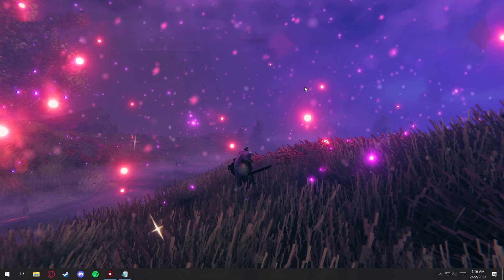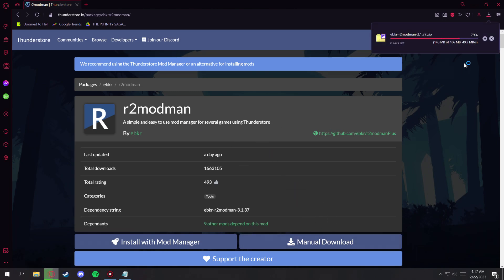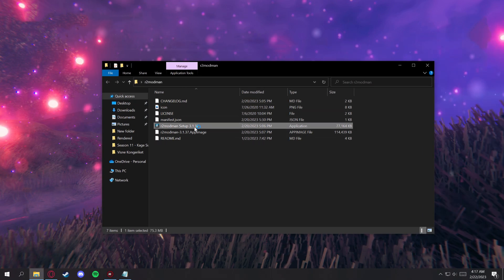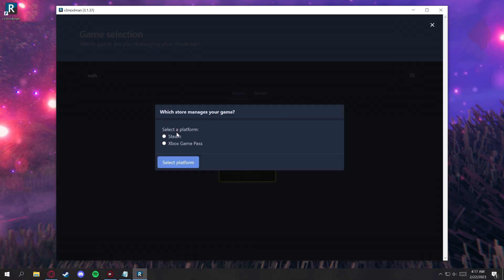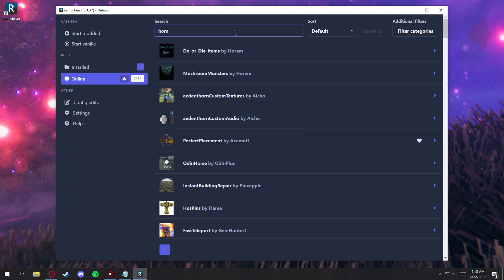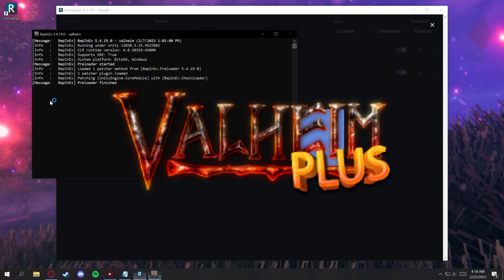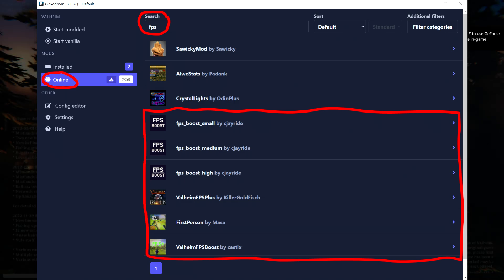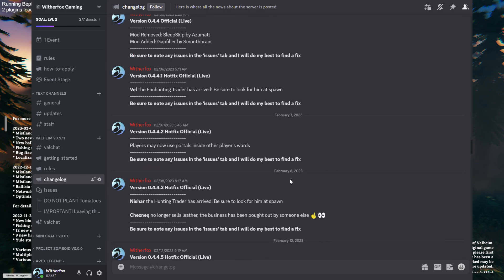HOW TO MOD | Valheim In Under 3 MINUTES (Singleplayer AND Multiplayer) 2026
Additionally, Thank You to everyone who has supported my channel. Your continued support has allowed me to stay on top of my craft, improve my skills, and bring tutorials to communities without the bloated narratives.

My goal has been (and always will be) spreading the knowledge of modifying games to increase their playability and get the most out of them. With almost 1,000,000 views across the channel and growing by the thousands every day; I am forever grateful for your support.

Here you will find our Discord with other gamers just like you, troubleshooting help (faster answers), GIVEAWAYS, EVENTS, and more!

(I use these guys for all of my game server hosting)